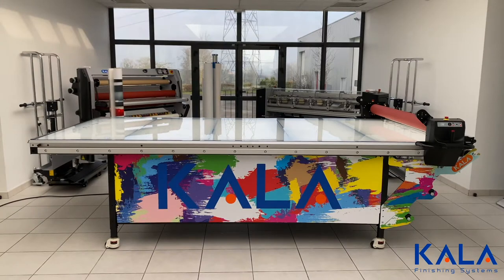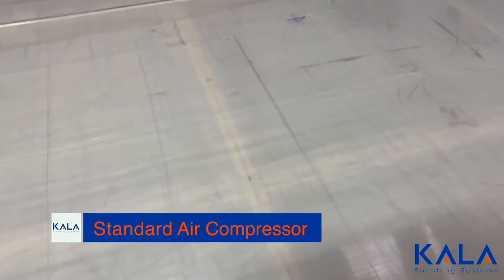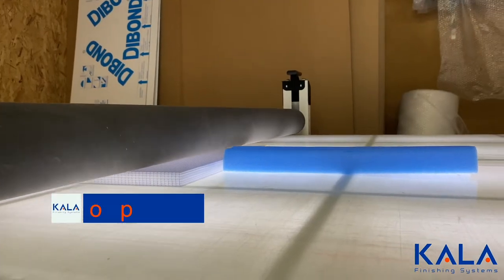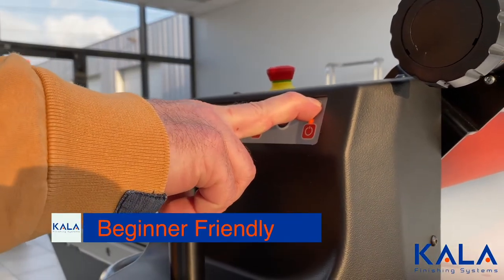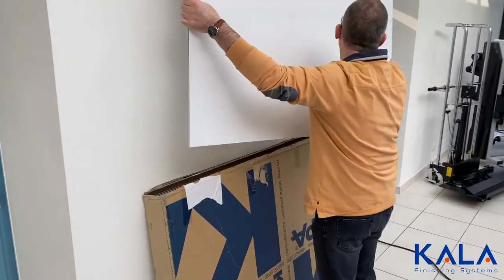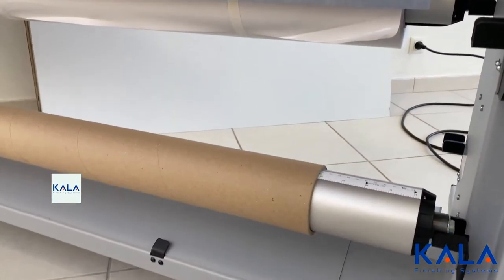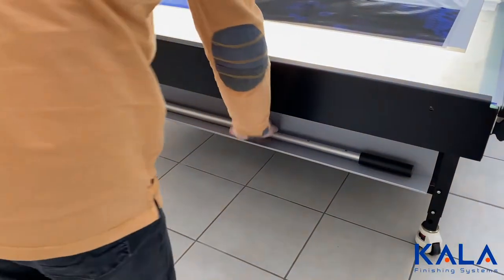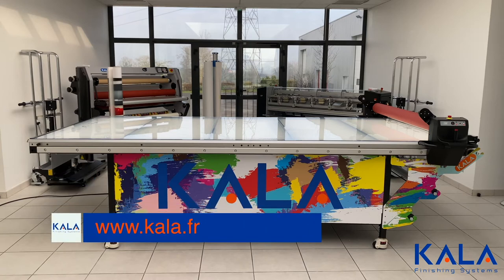CSS KALA AppliKator Pros of Electric